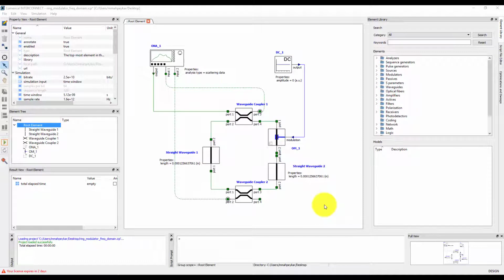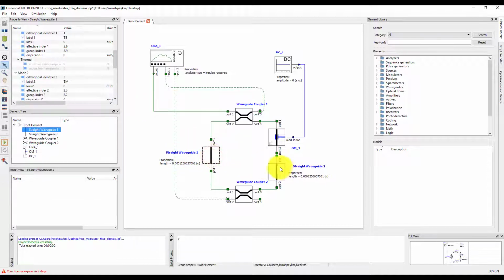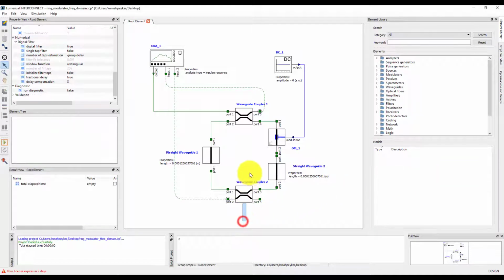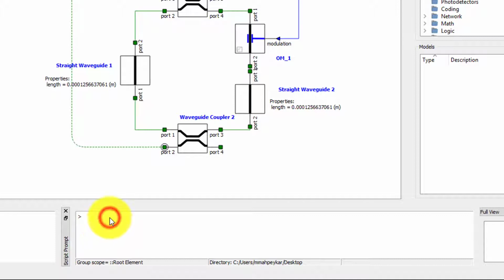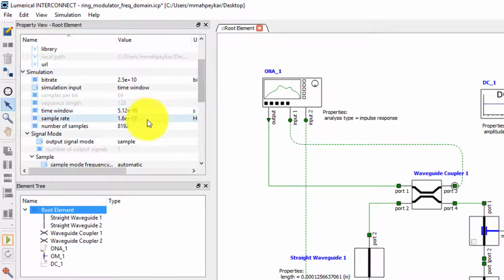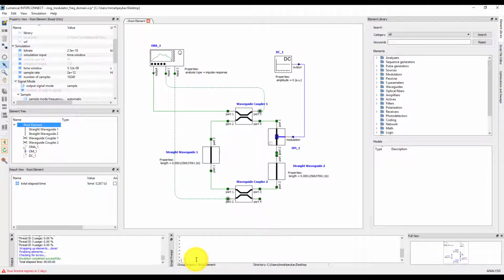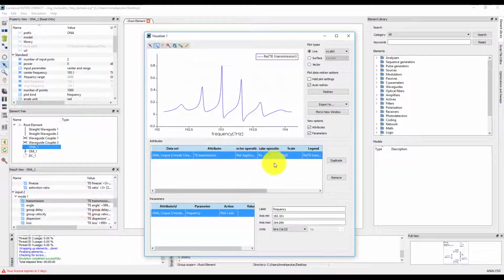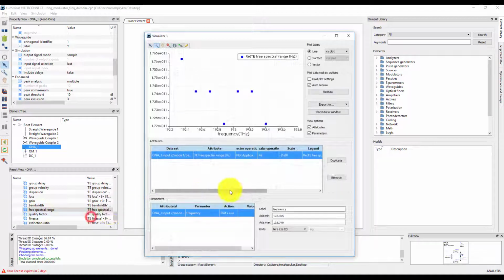Tips for Transient Sample Mode Simulations in Ansys Lumerical INTERCONNECT — Lesson 4, Part 6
This video lesson revisits the ring modulator simulation file from the frequency-domain simulation course and runs a time-domain simulation using the Transient Sample Mode. This lesson is part of the Ansys Innovation Course: Ansys Lumerical INTERCONNECT – Time Domain Simulations. To access this and all of our free, online courses — featuring additional videos, quizzes and handouts — visit Ansys Innovation Courses